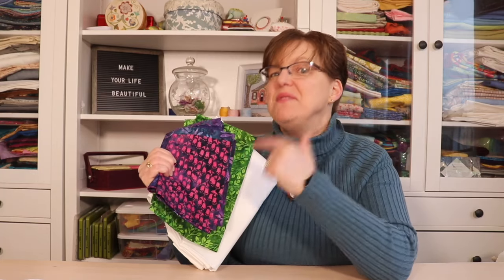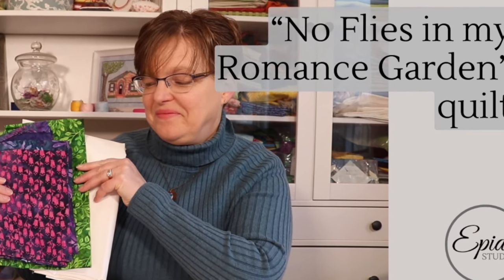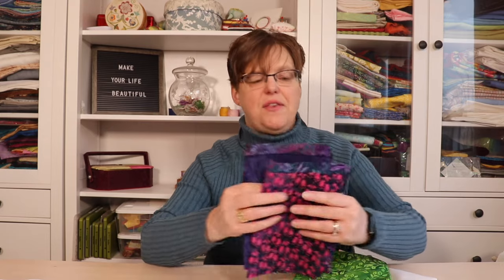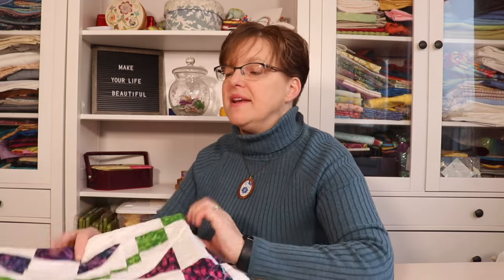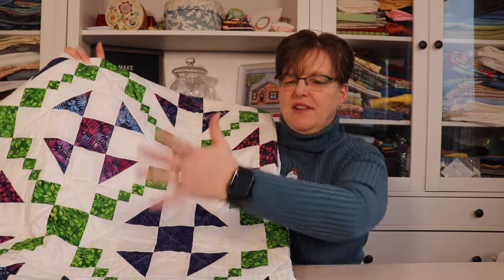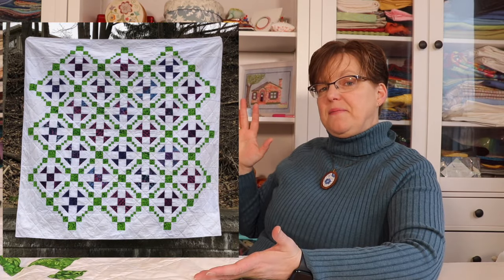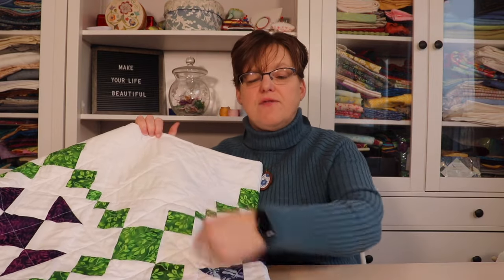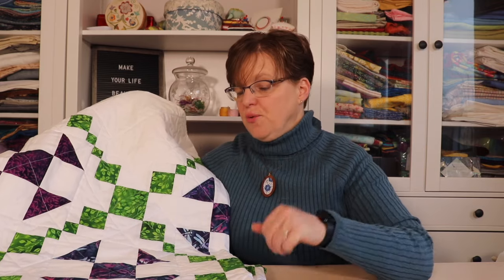No Flies in my Romance Garden Quilt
My latest quilt project is a remake of an old pattern - No Flies in my Garden. It was made with this beautiful batik fabric from Sherry - Powered by Quilting and Island Batik.

Sorry about the photobomb at 4:39!